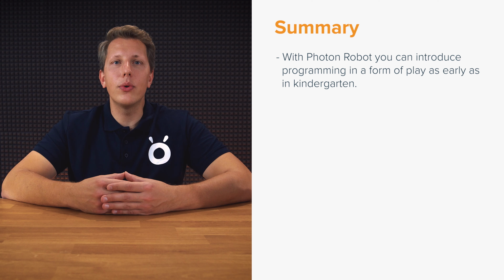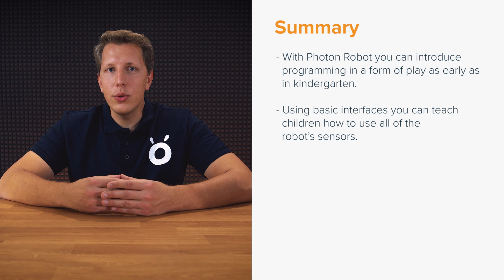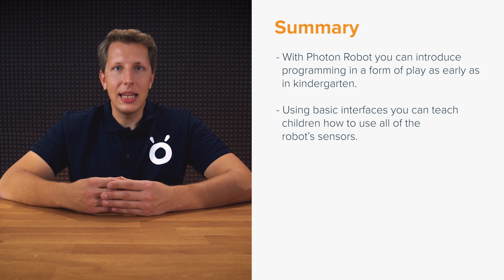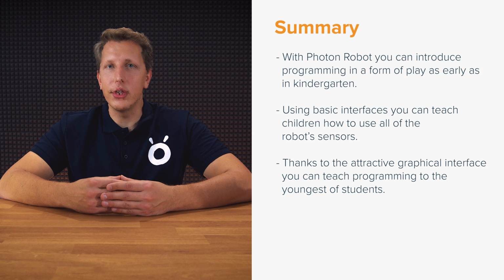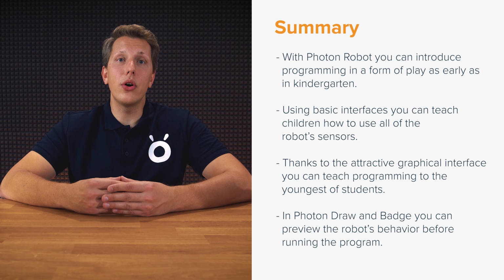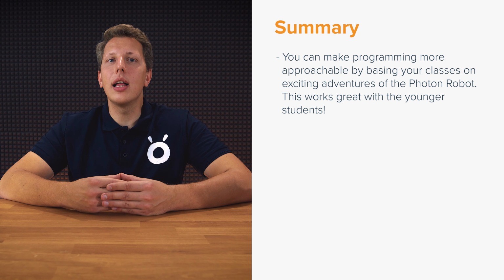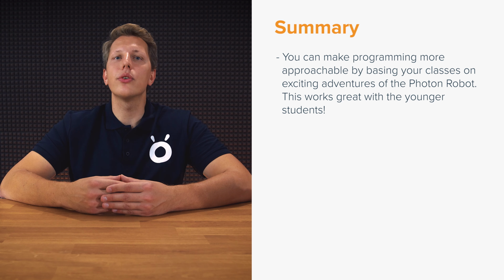Course for Beginners - Episode 7: How Do I Incorporate the Basics of Programming Into My Classes?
In this video:
🔶You will learn how to introduce the basics of programming using Photon.
🔶You will explore what makes programming with the Photon robot automatic and instinctive.
🔶You will learn about the various apps that you can use in teaching.
🔶You will see where to look for suggestions for programming challenges based on the robot's fictional adventures.

The educational robot and other interdisciplinary teaching aids and methods are used by teachers and parents around the world. Each of the kits will prove useful when teaching in schools and at home. All lesson plans and scenarios have been created with help of educators, psychologists, parents, and students.

Here at Photon, we understand that children are the key to a better future. We aim to employ modern technologies not only to raise the next generation of great inventors but, most importantly, to give an equal start to all students. We firmly believe that utilizing the latest technology in education is not just the best way to tackle the future but the only way to do it.

Interdisciplinary Development - teach programming in parallel with other core curriculum subjects.
Social Development - shape proper behaviors and social attitudes.
STEM - integrate teaching Science, Technology, Engineering, and Mathematics analogously.

A revolutionary approach to teaching. We realize that both teaching and learning should be fun and productive. Our products intertwine teaching programming with teaching other studies, including STEM, social, and basic school subjects.